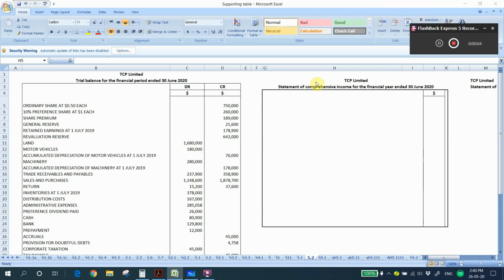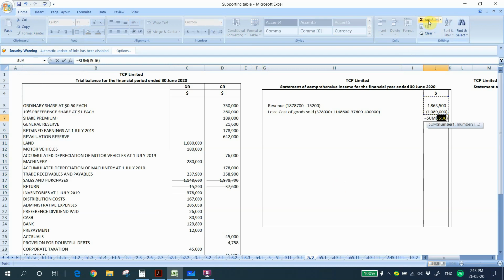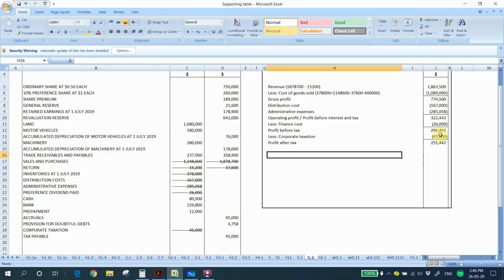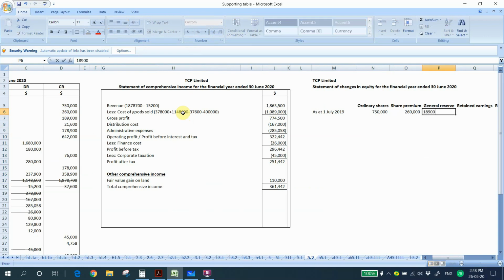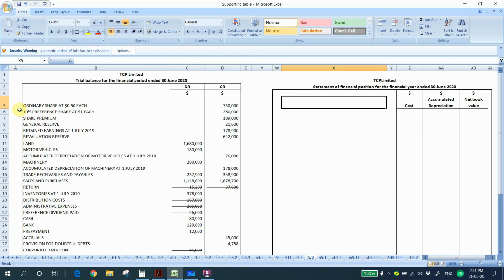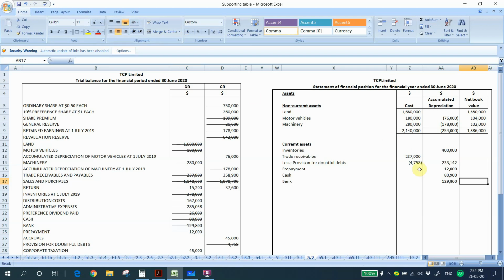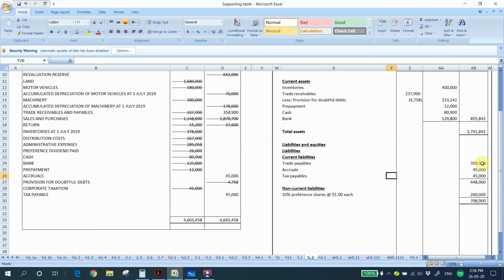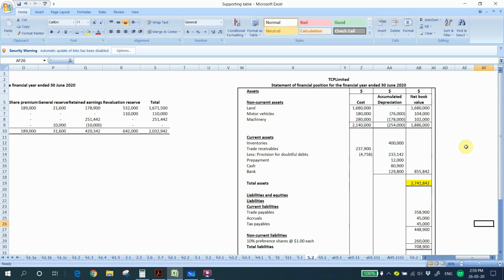ACC 2013 Financial Accounting 2 - Chapter 5 Financial statements of limited liability company Part 3